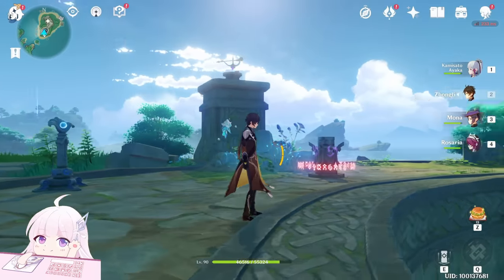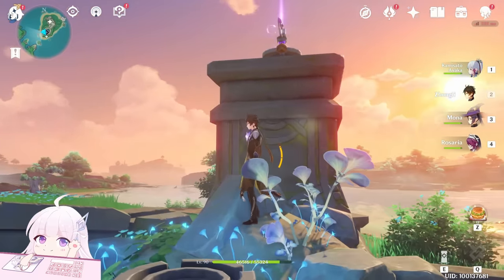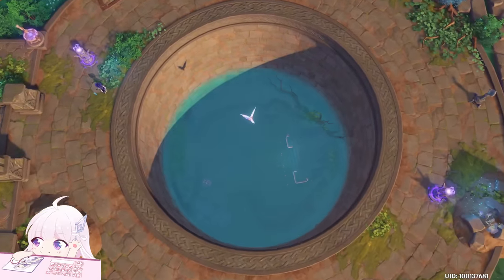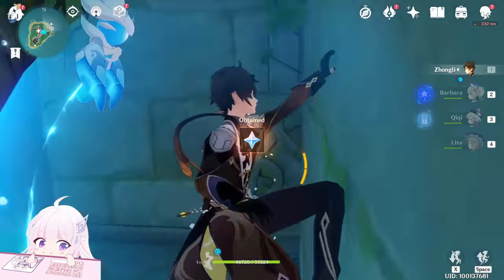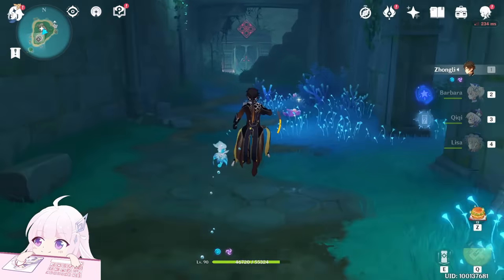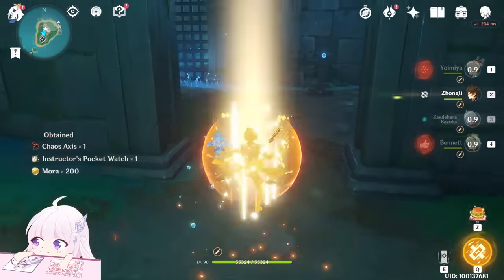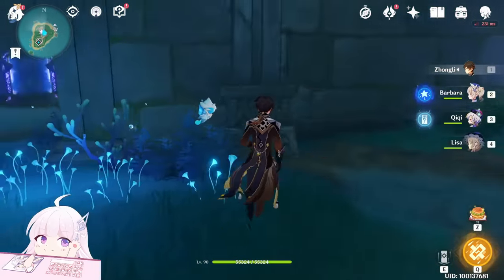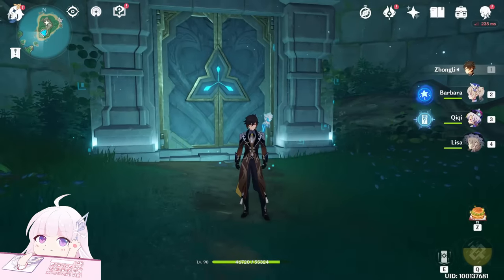How to Unlock Suigetsu Pool's Domain + Puzzle | World Quests and Puzzles |【Genshin Impact】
Yo guys, in this video i'll show you how to unlock the domain at Suigetsu Pool and how to solve the puzzle under it!